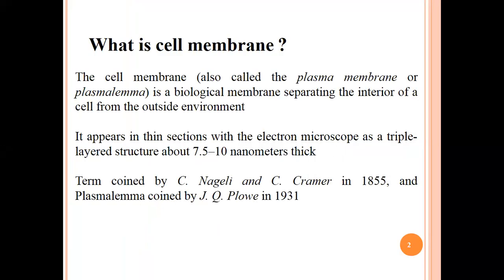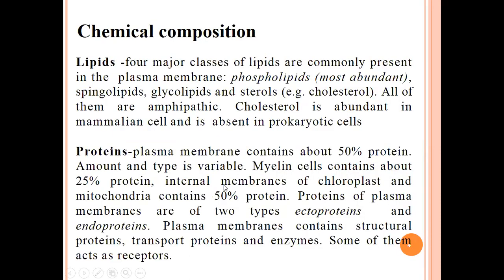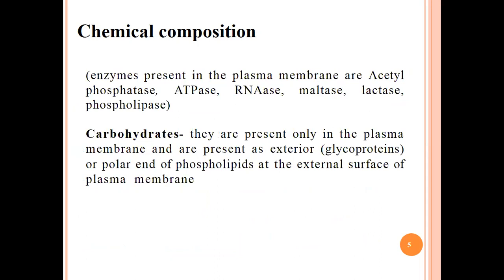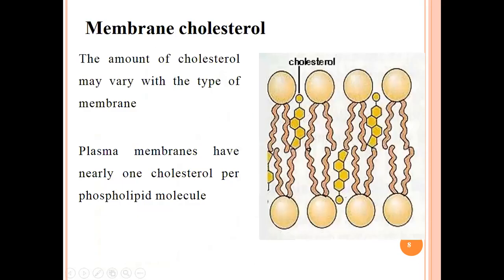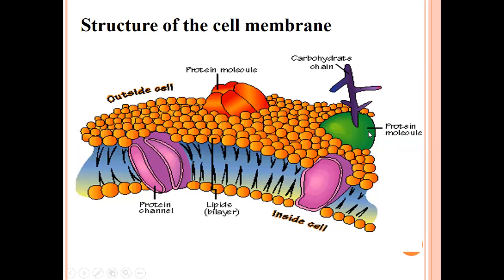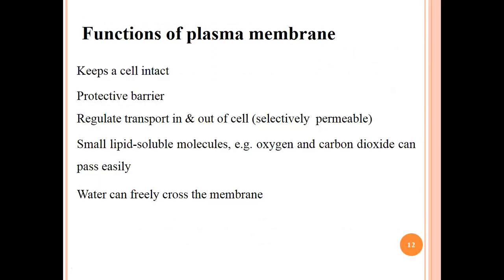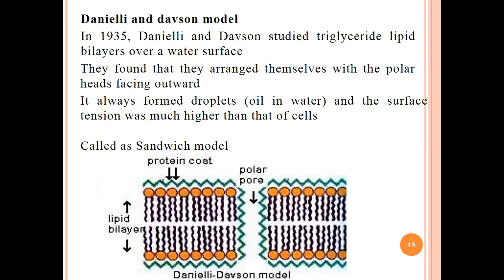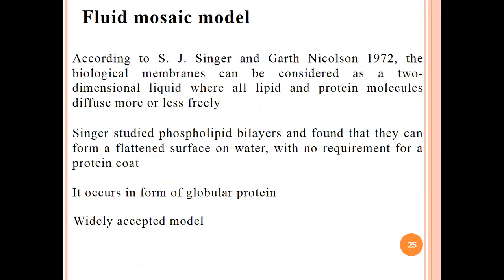Cell Membrane by Dr. Sheikh Arslan Sehgal 19042021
Cell membrane, composition of cell membrane, fluid mosaic model